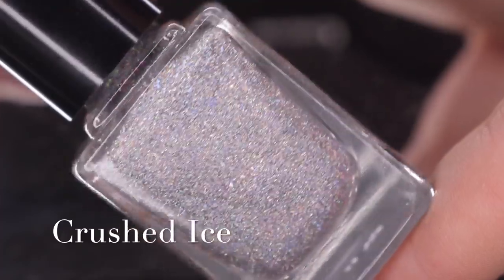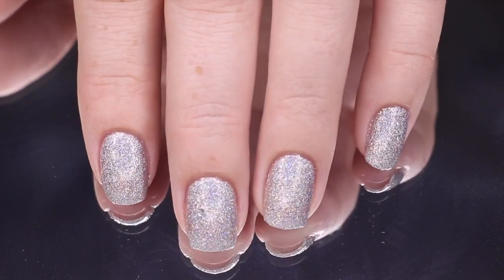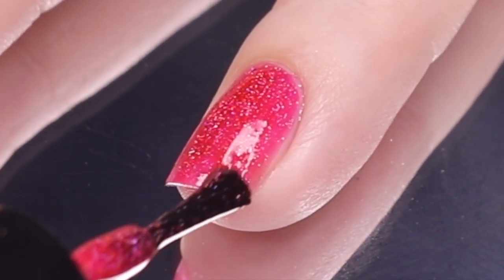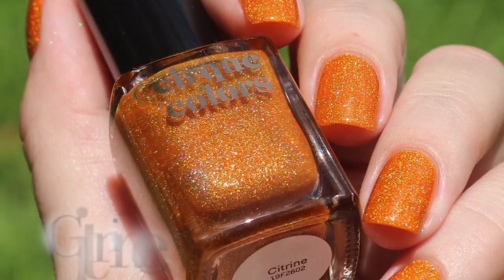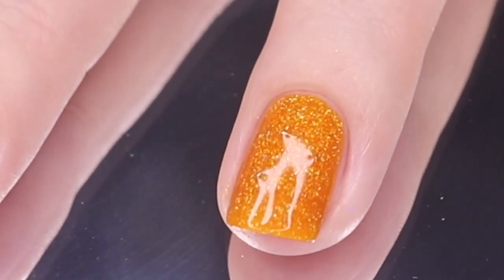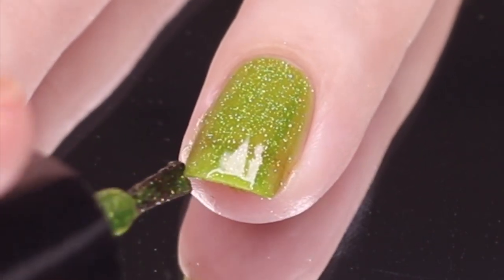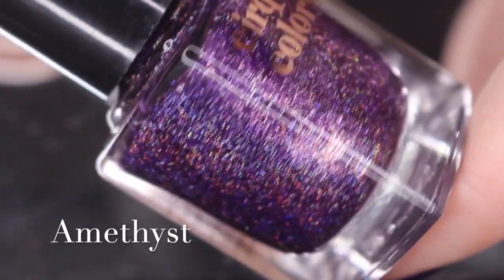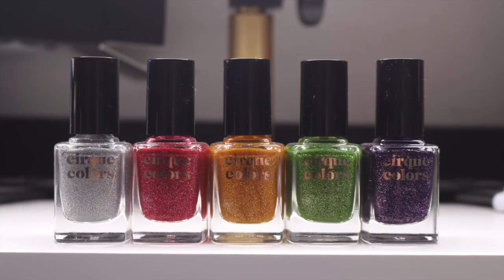Swatches | The Cirque Colors Facets Fall 2019 Collection